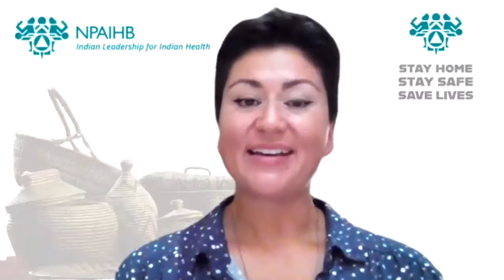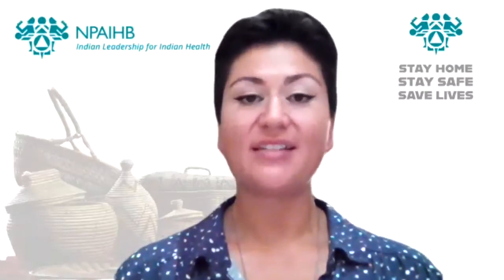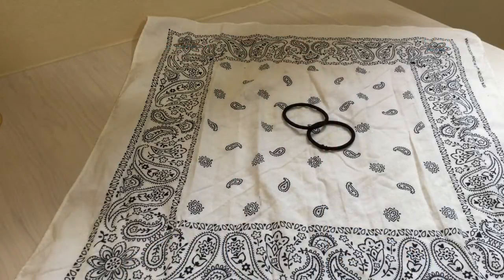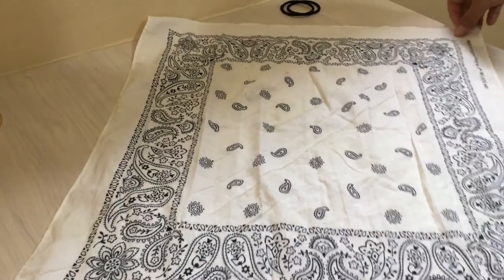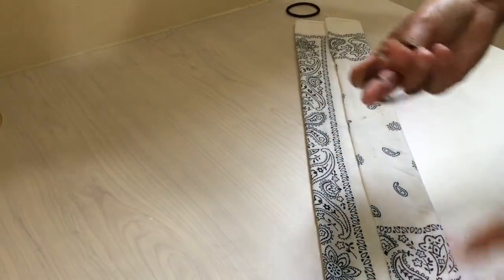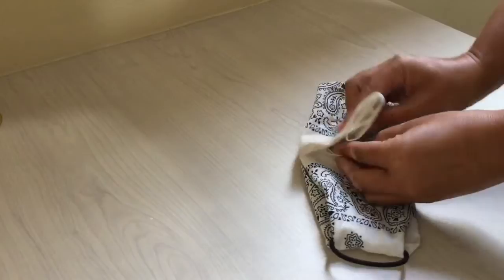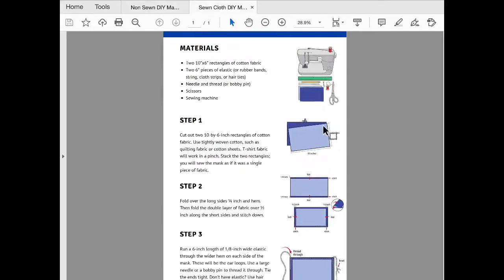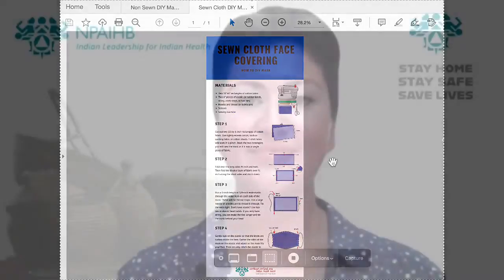Making Masks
Meet Amanda Gaston (Auntie Amanda from WeRNative), a health expert at the Northwest Portland Area Indian Health Board will share how to make different masks at home to keep yourself and others safe from COVID-19.

to get a copy of the step-by-step guide.

The virus is still actively circulating in the Pacific Northwest. Continue using prevention measures to protect family and friends.